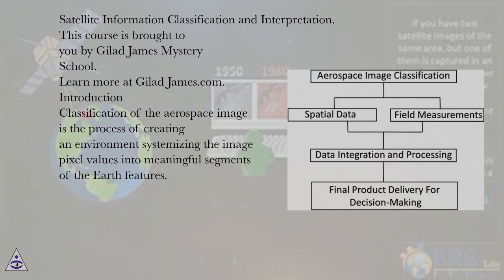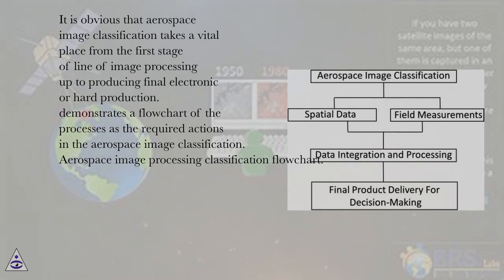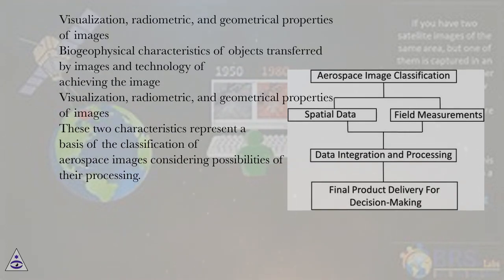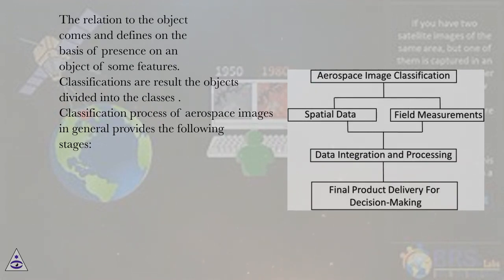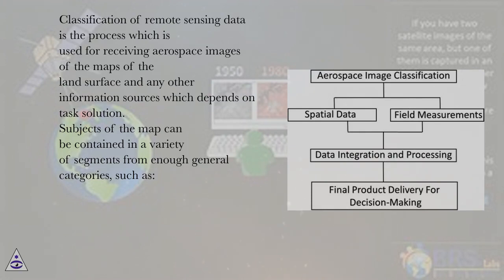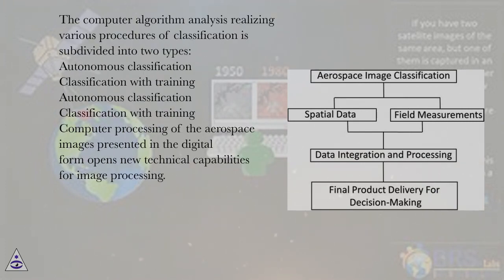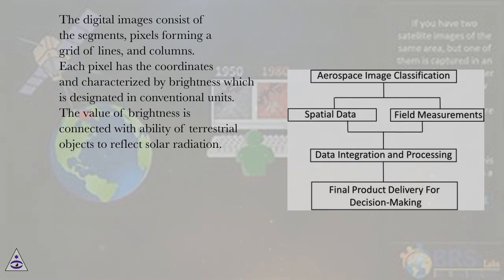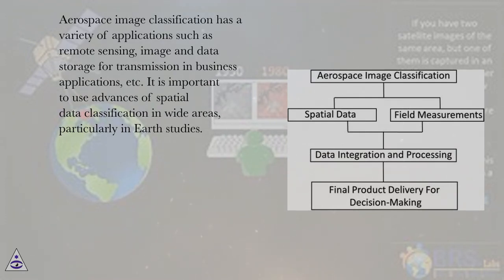Introduction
Satellite Information Classification and Interpretation Online Course
Section: Introductory Chapter: Aerospace Information Classification
Lesson: Introduction
Satellite Information Classification and Interpretation.
Classification of the aerospace image is the process of creating an environment systemizing the image pixel values into meaningful segments of the Earth features. There are a number of methods and facilities for classification of aerospace images. Aerospace image classification methods can be formed into three categories:

Automatic

Manual

Hybrid
Automatic
Manual
Hybrid
The methods indicated above can be used independently depending on task and available technological maintenance. There is no doubt that each of the methods has advantages and disadvantages. In general, automatic image classification method is the most preferable one used in spatial data classification .
It is obvious that aerospace image classification takes a vital place from the first stage of line of image processing up to producing final electronic or hard production. demonstrates a flowchart of the processes as the required actions in the aerospace image classification.

Aerospace image processing classification flowchart.

Based on the above approach, we can describe standard approach as:

Spatial data

Extract information for an application

Visual and digital image interpretation

Field survey

Integration spatial data into field survey

Thematic map creation

Decision-making
Spatial data
Field survey
Thematic map creation
Decision-making
During the work with aerospace images, first of all, the spectral wavelength of shooting is important for researchers which defines:

Biogeophysical characteristics of objects transferred by images and technology of achieving the imagewhich depend on

Visualization, radiometric, and geometrical properties of images
Biogeophysical characteristics of objects transferred by images and technology of achieving the image
These two characteristics represent a basis of the classification of aerospace images considering possibilities of their processing.
Spectral wavelength of shooting defines the first, fundamental, level of this classification considering the reflective and radiating characteristics of the objects reproduced in the image. From this point of view, three main types of aerospace images are defined:

In visible, near and middle to the infrared wavelength

In a thermal infrared wavelength

In radio frequency wavelength
As the general understanding of the classification is the procedure of related to the object belonging to one of Q-classes. The relation to the object comes and defines on the basis of presence on an object of some features. Classifications are result the objects divided into the classes .
Classification process of aerospace images in general provides the following stages:

Identification of the main distinctive features (characteristics) reflecting from different objects with different classes

Creation of spatial features

Definition (calculation) at the studied object of feature(s) on which bases expected to classified of feature(s)

Decision-making about object belonging to one of the classes with application of the decisive rule
Classification of remote sensing data is the process which is used for receiving aerospace images of the maps of the land surface and any other infor